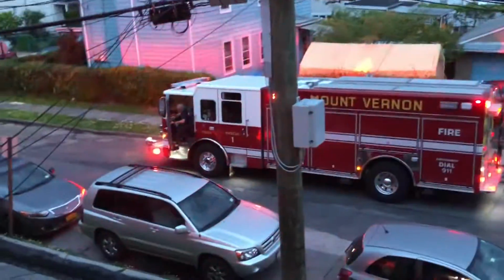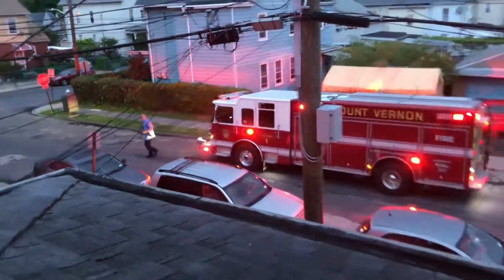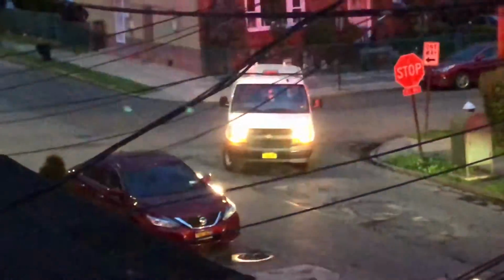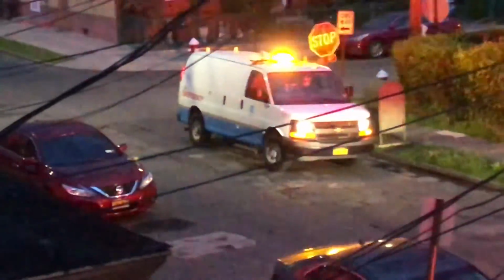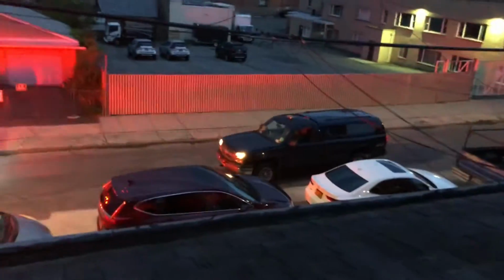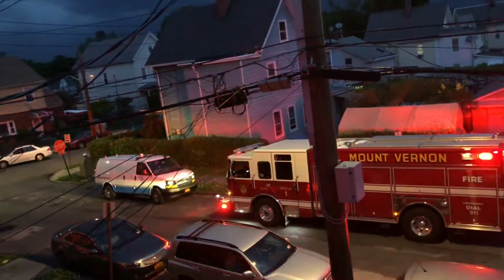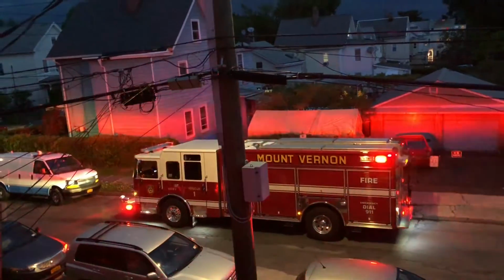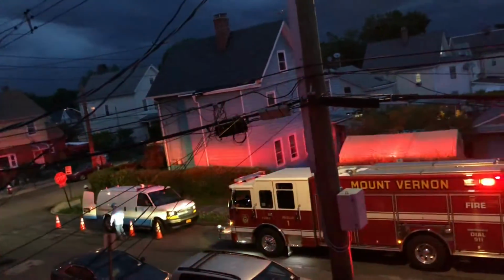FDMV RESCUE 1 ON SCENE OF A WIRING ISSUE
FDMV rescue 1 is a 2017 Pierce enforcer heavy rescue. I am to believe this was a wiring issue because Con-Ed were dispatched (a Con-ed utility van, another utility unit, and an unmarked unit). I was worried there was a real fire because my neighbors left they're house and called 9-1-1. Tower ladder 1 was then dispatched to the emergency (I got footage if that unit too but I'll post that later. Also I might go do an in-house visit to engine 4 since they allow people to come in. And lastly sorry everyone if I haven't been posting every day like I said I would, I haven't been feeling to good mentally and I have been feeling a bit depressed. Stay safe everyone!